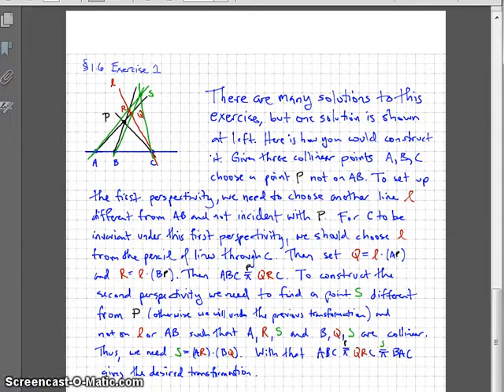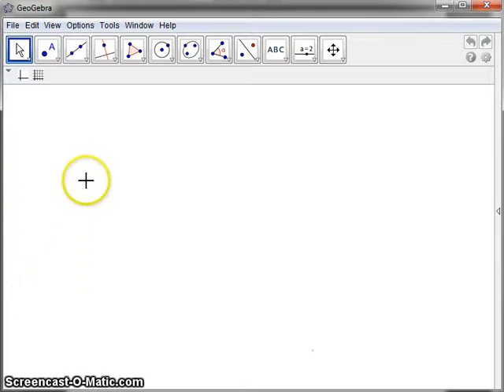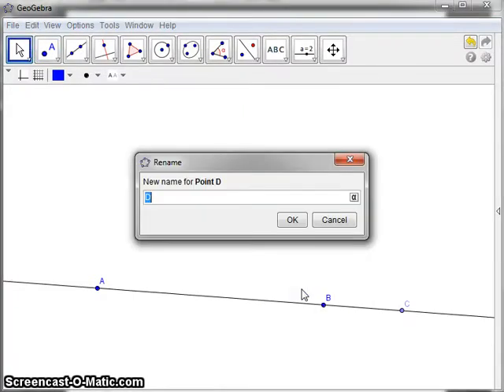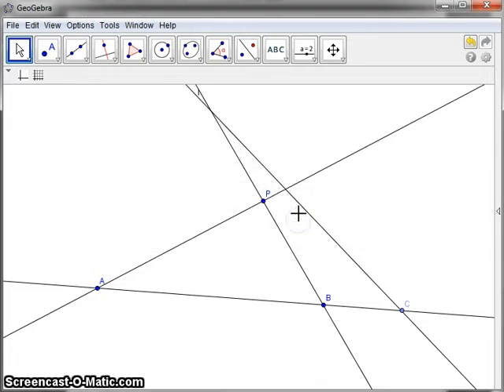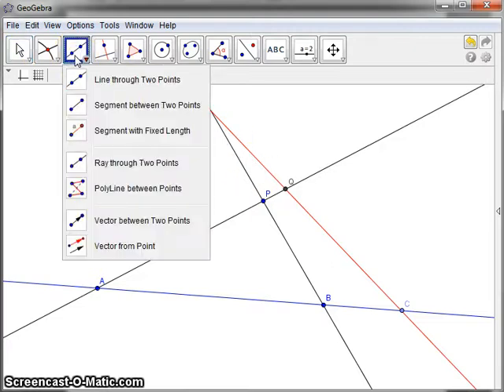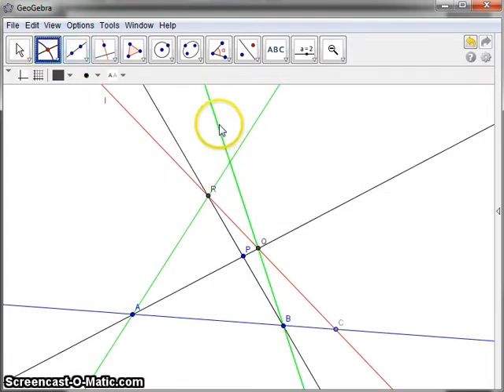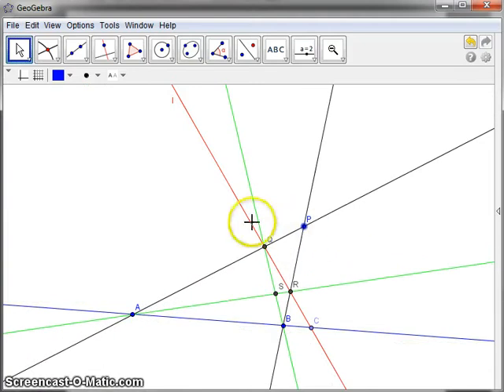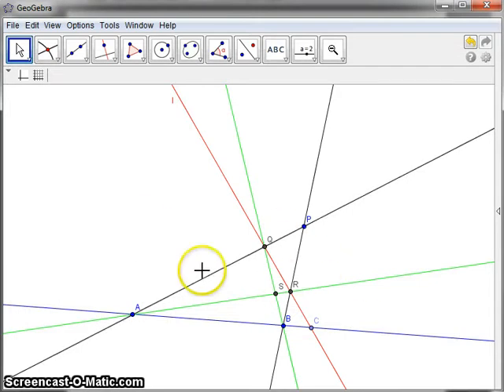Screencast on Basics of Incidence Geometry in GeoGebra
Basic demonstration of a construction using: line between two points, point on object, new point, point of intersection of two objects, changing labels and colors, exporting screenshot as a png file for sharing.